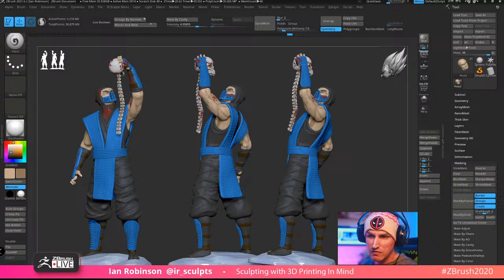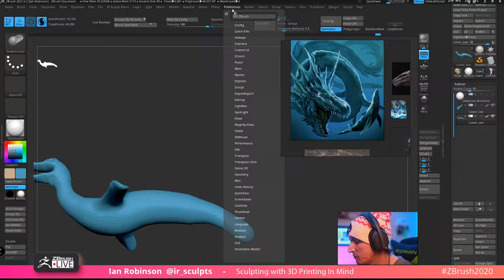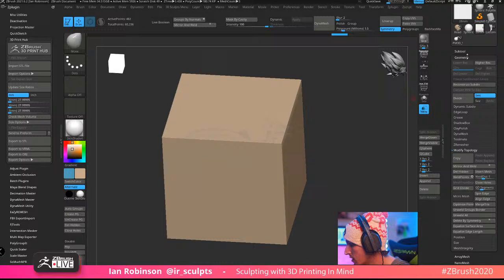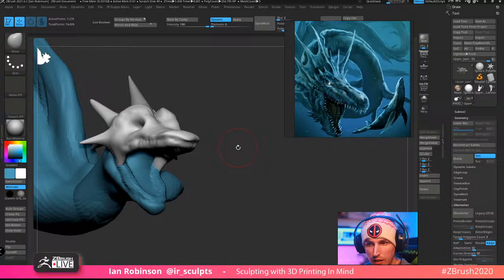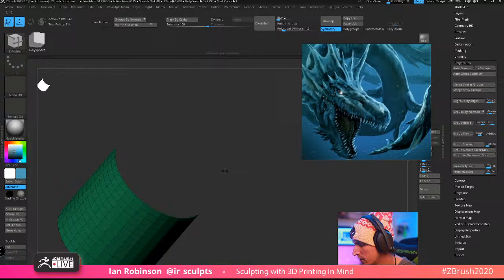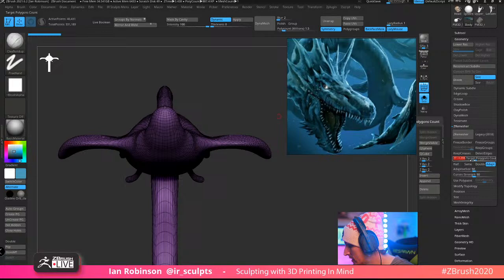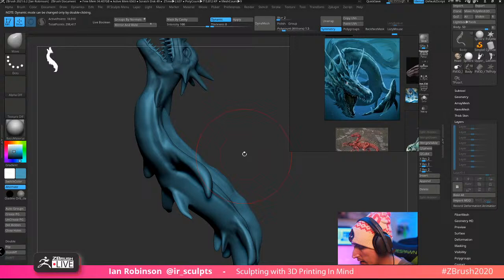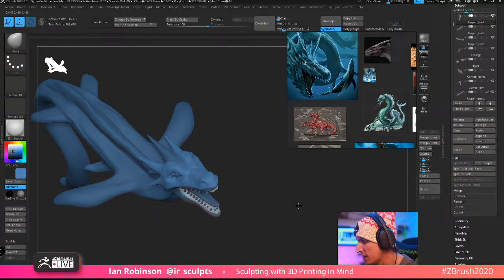Sculpting Toys with 3D Printing in Mind: Ollipheist Sea Creature - Ian Robinson - Part 1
Sculpting an Ollipheist Sea Dragon / Sea Monster / Sea Creature
Sculpting Toys with 3D Printing in Mind - Ian Robinson - ZBrush 2021.6